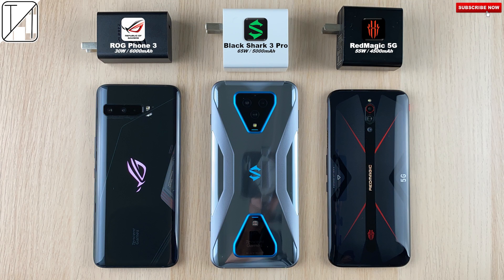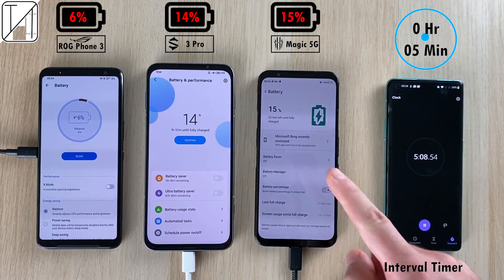Asus ROG Phone 3 vs Black Shark 3 Pro vs RedMagic 5G Charging Speed Test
These are some of the FASTEST CHARGING GAMING PHONES in the WORLD! 30W vs 65W vs 55W Charging - Which Phone do YOU Think WILL Charge the FASTEST?

I compare Charging Speeds from 0-100% on all 3 devices! This includes battery charge mAh/min rate, battery temperatures, comparative stats to previous tests and some facts about fast charging ;)

00:00 - Introduction & Specs
00:49 - Charging Speed Test (0-100%)
04:27 - Results
04:58 - Results compared to BEST previous tests & ROG Phone 2
05:12 - mAh/min of first 4000mAh Charge & Final Thoughts